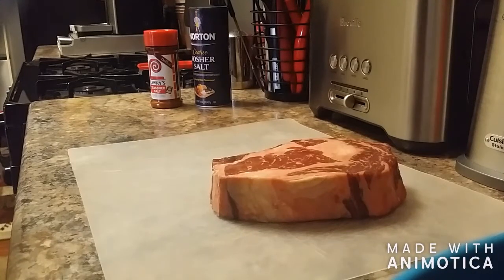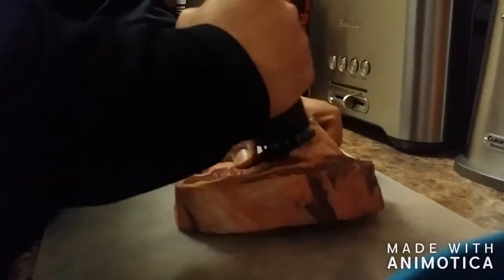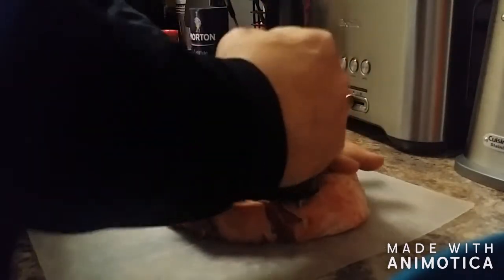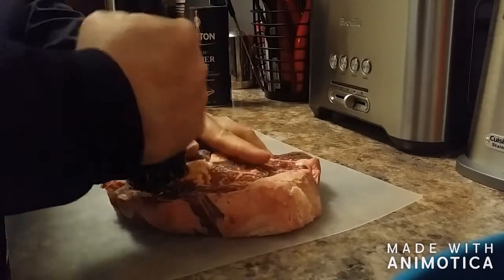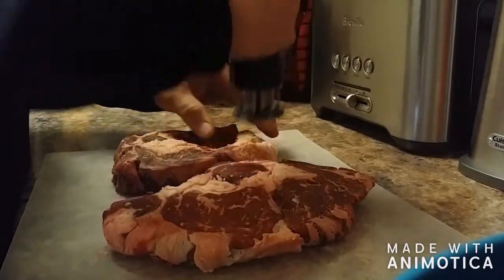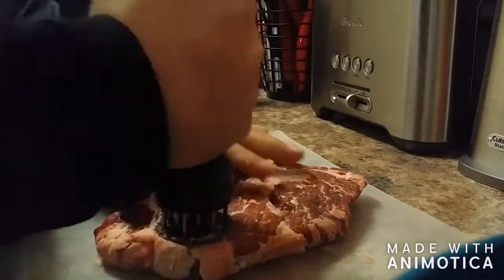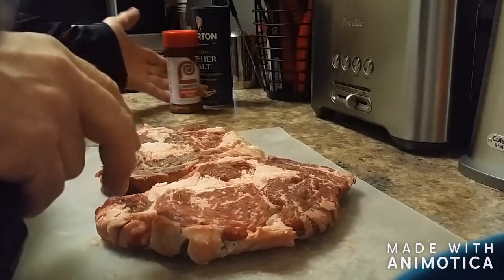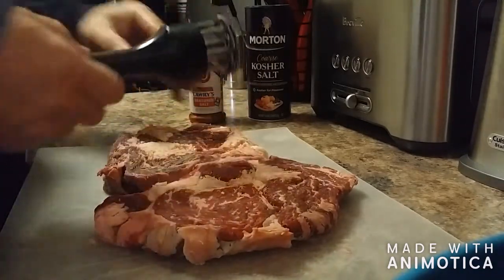HOW TO PREPARE THE BEST STEAK YOU'VE EVER HAD !!!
The Best way to Cook a Steak Period. How do I, "A How to" prepare the BEST STEAK PERIOD.

Since I've started using this tool I'll never go back to perforating holes in my steaks with a fork ever again.
Pan-Seared Steak
Servings: 2
INGREDIENTS
1 (2-inch thick) rib eye steak, preferably USDA Prime
Salt
Pepper
3 tablespoons canola oil
2 tablespoons butter
2 garlic cloves, peeled and smashed
2 sprigs fresh rosemary
3 sprigs fresh thyme

PREPARATION
1. Generously season all sides of the steak with salt and pepper.
2. Heat the canola oil in a pan over high heat until smoking. Do not use olive oil, as its smoke point is significantly lower than that of canola oil and will smoke before reaching the desired cooking temperature.
3. Sear the steak for 3-4 minutes on the first side, then flip. Times may vary depending on the thickness of the steak.
4. Add the butter, garlic, rosemary, and thyme and swirl around the pan. Transfer the garlic and herbs on top of the steak and baste the steak with the butter using a large spoon.
5. Baste for about 3 minutes, then flip and baste the other side for about 15 seconds.
6. Turn the steak on its side and cook to render off any excess fat.
7. Rest the steak on a cutting board or wire rack for about 10 minutes. Slicing the steak before the resting period has finished will result in a lot of the juices leaking out, which may not be desirable.

EXTRAS...
***In some of my other videos you'll find out How to install kodi 18 on fire TV stick

DROID ADMIN CHANGED TO FILE LINKED !!! HERE'S A NEW CODE!!
                           👇NEW APP STORE CODE👇
       JUST ENTER               76755194            WHEN PROMPTED.

Need an AMAZON FIRESTICK ?!?!

Now you too can Enjoy Free Movies Cable TV and much, much More with the Best builds 2018, kodi, spmc, xbmc, even some android devices, You'll get live tv, iptv, sports , ppv fights, boxing, kodi 18 krypton setup. Easy tutorials on how to install kodi and jailbreak the amazon fire TV stick with simple steps and more.